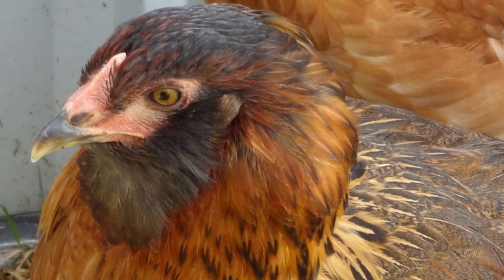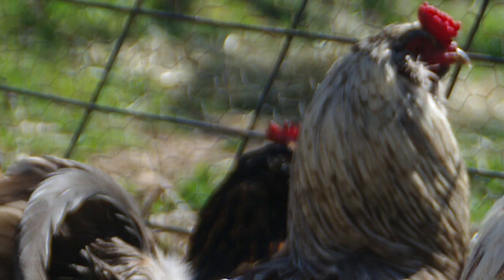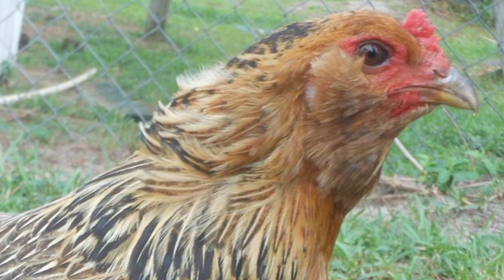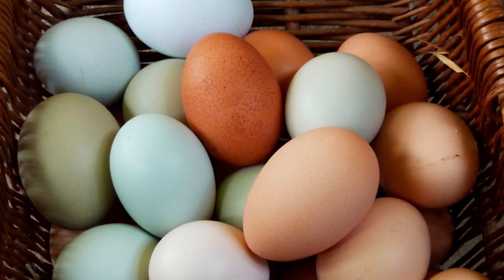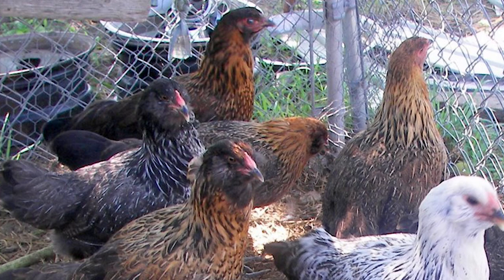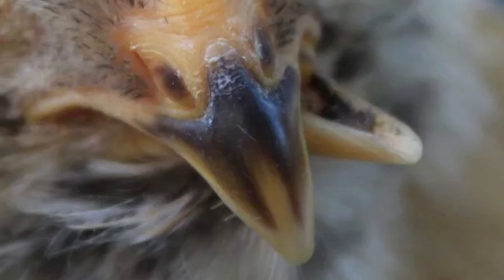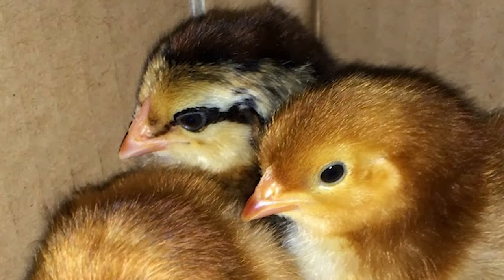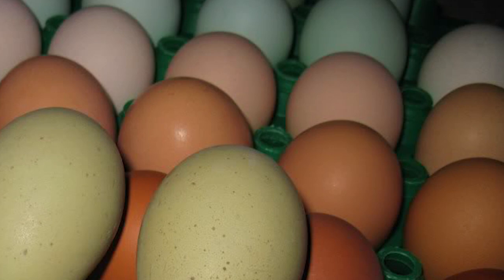Easter Egger Chickens | Assorted Egg Colours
Easter Egger chickens produce 200 to 280 medium to large sized eggs that vary in shade from blue to green to olive to aqua, with light brown and sometimes even pinkish colours.